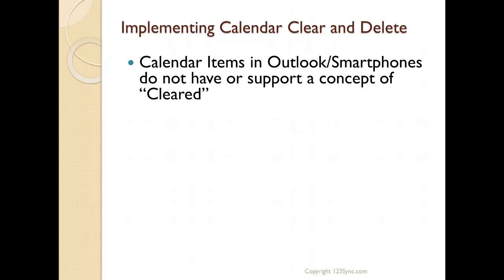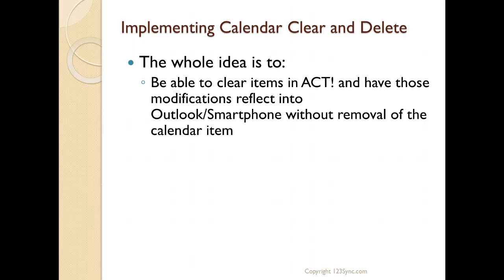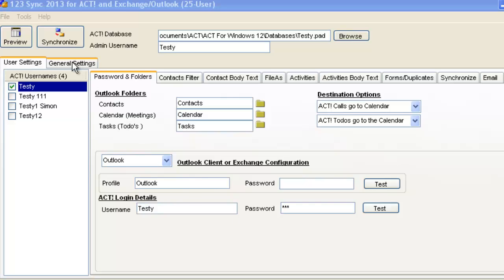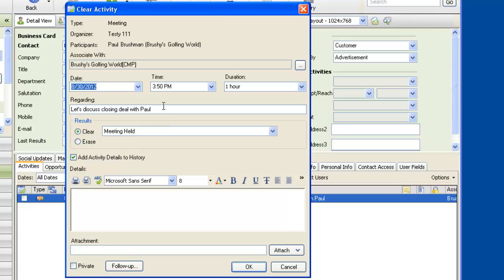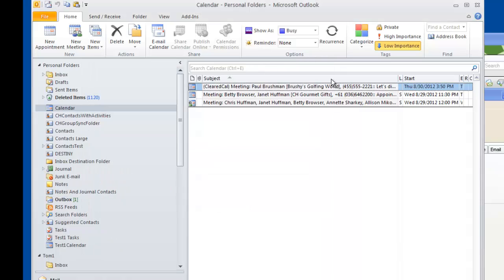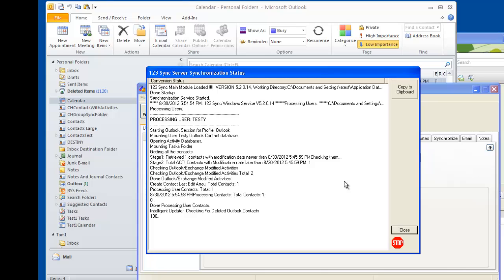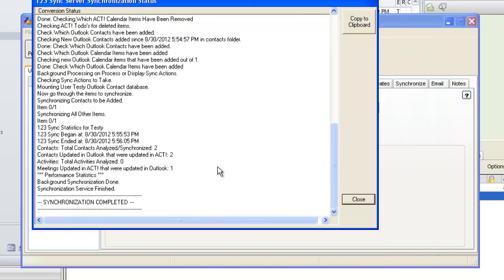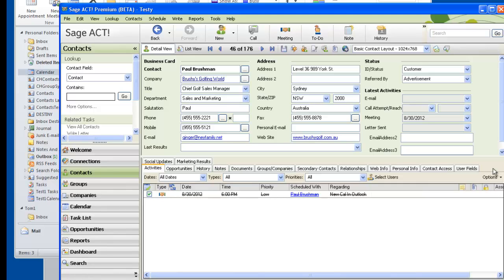Clear and Delete Calendar Items Sync